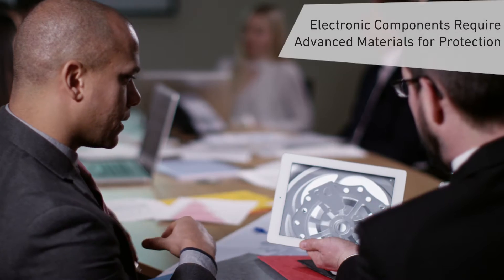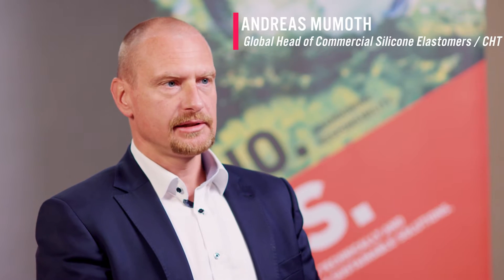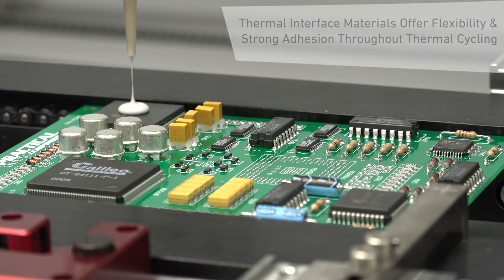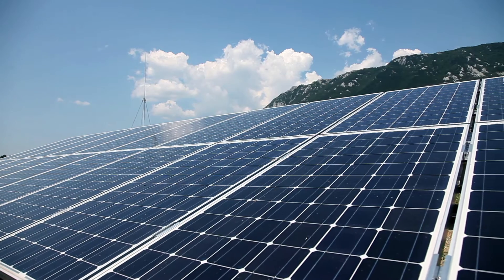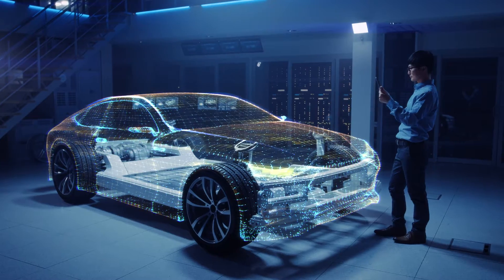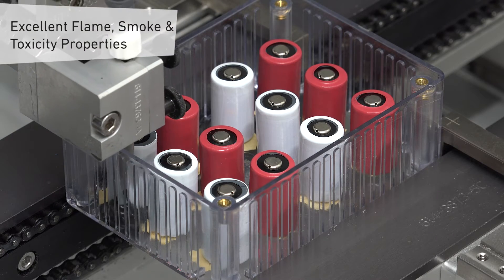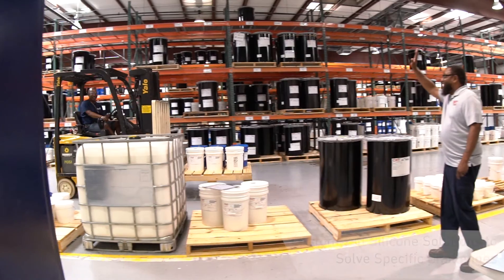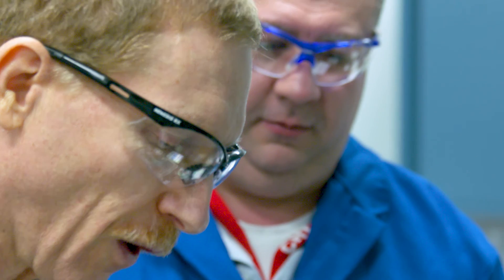The CHT Group | Advanced Silicone Solutions for Electronic and Automotive Applications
For electronic and automotive applications, protecting components from moisture and debris as well as efficient heat transfer are key criteria in material selection.

Silicone elastomers feature versatile properties and functionality and are also proven to withstand harsh conditions. CHT’s silicone experts discuss the latest trends in the Electronics and Transportation sector and why silicone elastomers help manufacturers achieve top design requirements such as reduce weight, mitigate thermal runaway, thermal management, and environmental protection.

CHT manufactures a range of silicone potting compounds, encapsulants, 1-part adhesives, conformal coatings, silicone foam, and custom formulations.